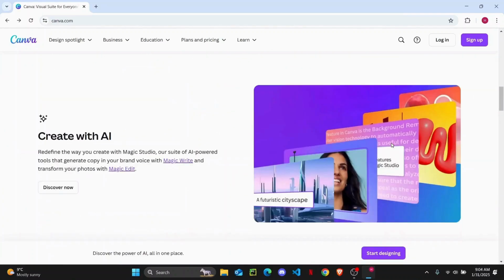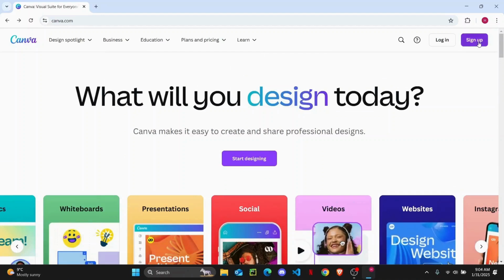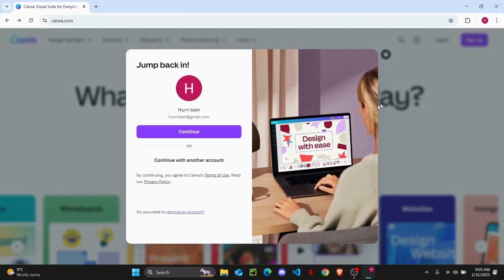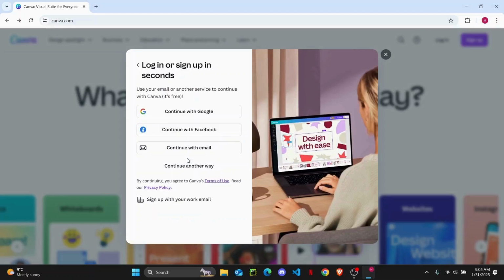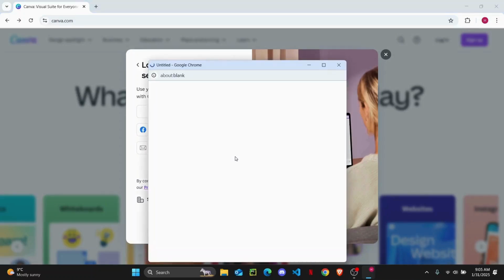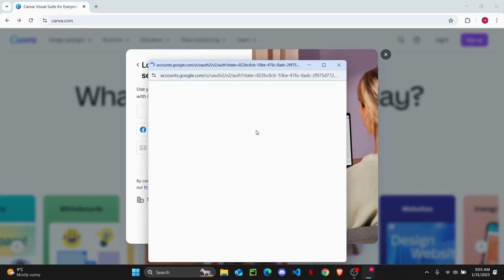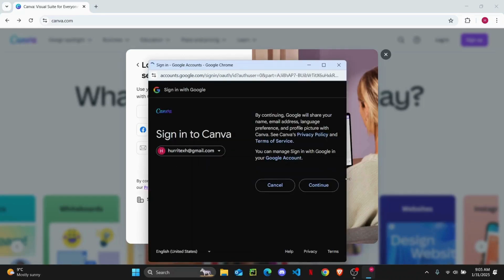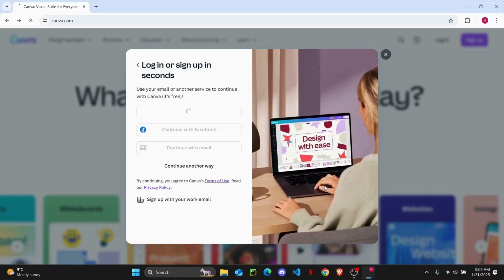How to Login to Canva.com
Learn how to login to Canva.com quickly and easily in this step-by-step tutorial. Whether you're accessing your Canva account for the first time or switching devices, we've got you covered!

In this video, you'll discover how to login to Canva.com and how to use Canva for beginners. You'll also learn how to login to Canva on your laptop or PC and even explore tips to get Canva Pro for free.

Timestamps:
0:00 Introduction
0:15 Step 1: Navigating to Canva.com
0:45 Step 2: Logging Into Your Account